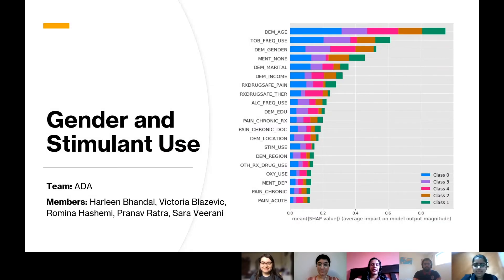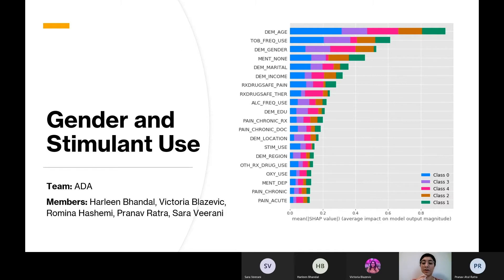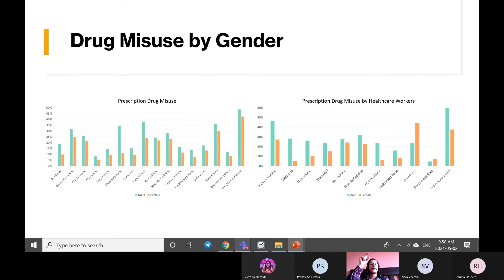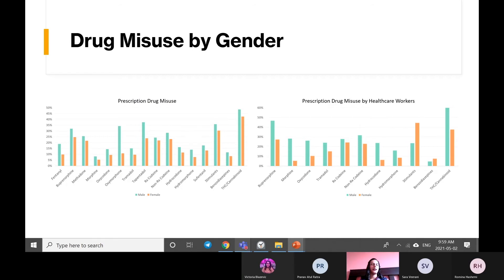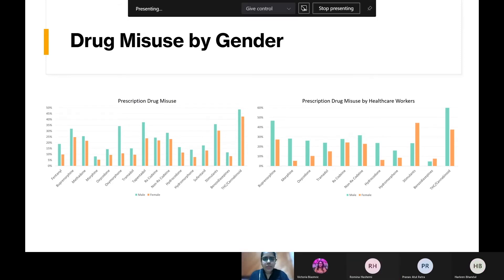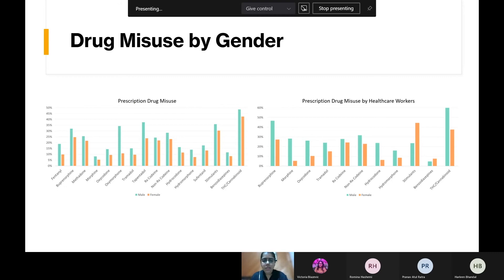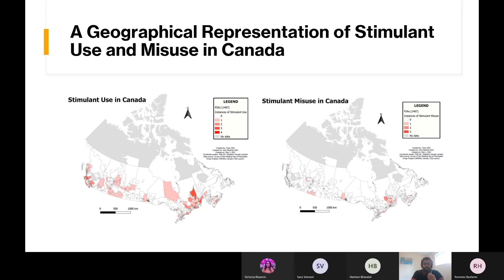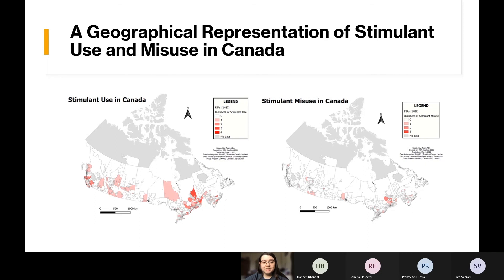University of Waterloo ASA DataFest 2021 Winning Teams - Best Use of External Data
Starting April 30th at noon, 127 undergraduate students at the University of Waterloo spent 48 hours competing in the 2021 American Statistical Association (ASA) DataFest. In this hackathon competition, teams attempt to uncover meaning in a complex dataset through data analysis. Winning teams are selected in three categories: Best Insight, Best Visualization, and Best Use of External Data.

Team ADA was chosen as the winning team for the Best Use of External Data category. Participants on this team included Harleen Bhandal, Pranav Atul Ratra, Romina Hashemi, Sara Veerani, and Victoria Blazevic.

The University of Waterloo’s 2021 ASA DataFest was hosted by the American Statistical Association and Waterloo’s Department of Statistics and Actuarial Science. Sponsors for the event included Scotiabank and Loblaw Data Insights and Analytics.

For more information on DataFest 2021, check out this article from Waterloo’s Faculty of Mathematics